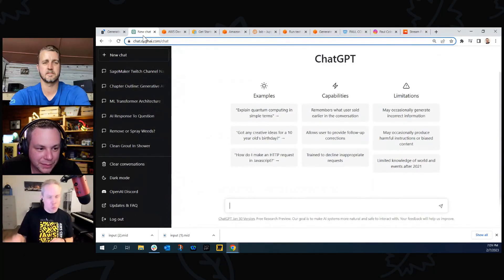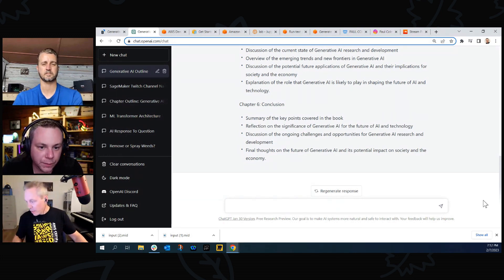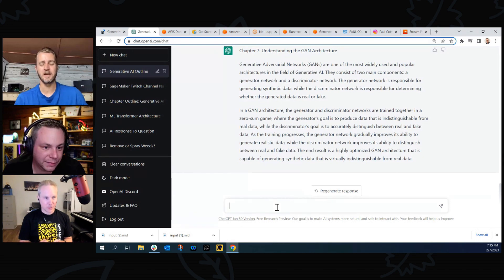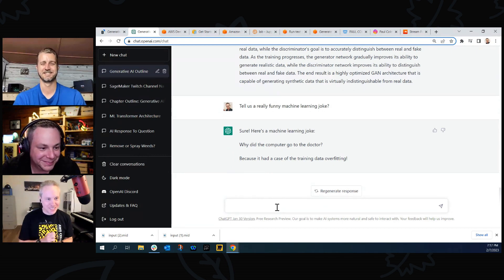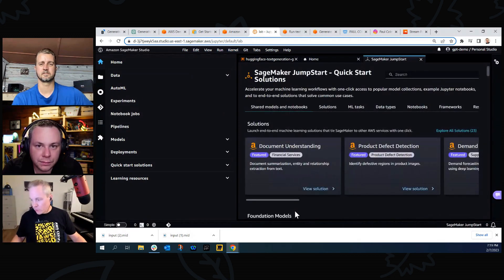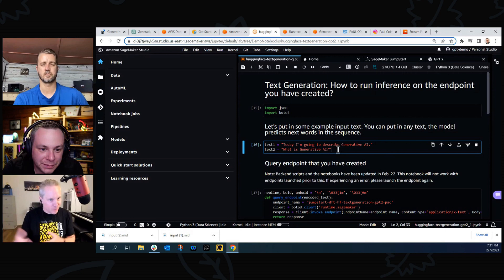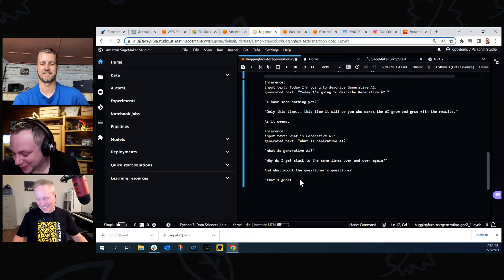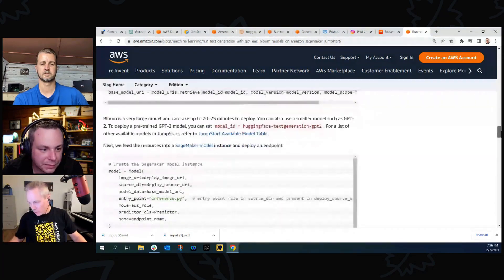Generative Text with ChatGPT and AWS Sagemaker - Devs in the Shed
Devs in the Shed and @digitalcolmer explore Generative AI when it comes to writing text, creating art and programming

* Run text generation with Bloom and GPT models on Amazon SageMaker JumpStart